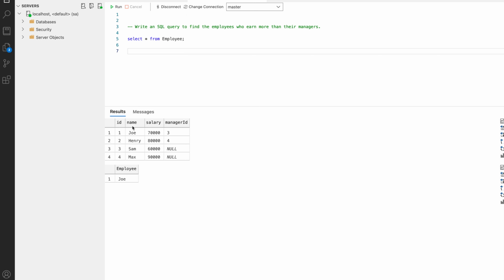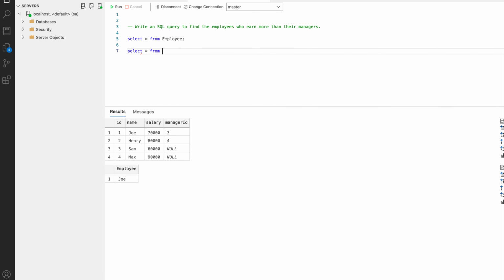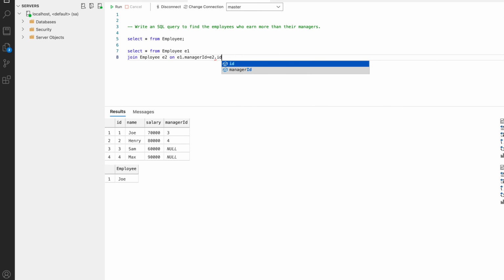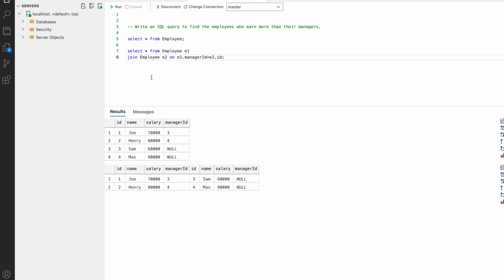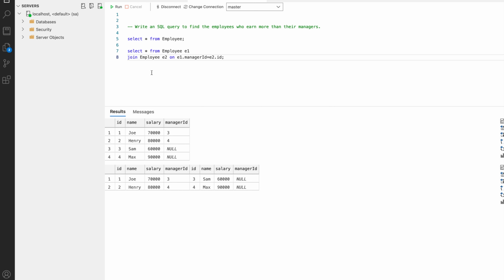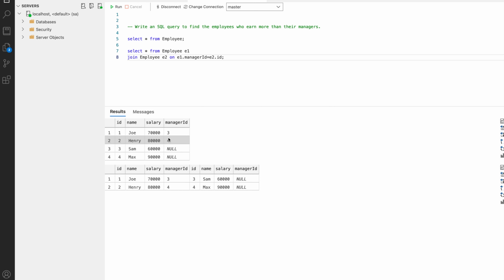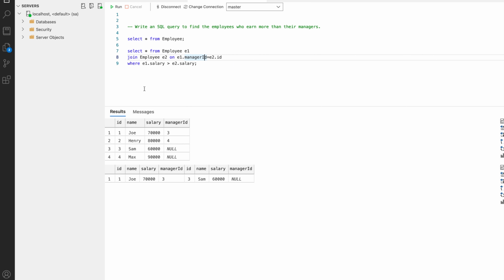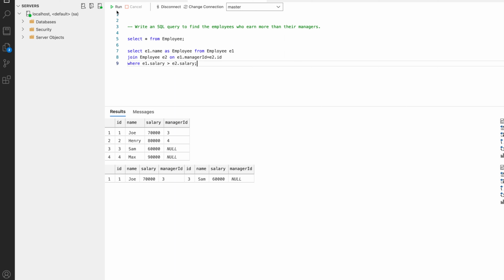Leetcode SQL Problem | Employees Earning More Than Their Managers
In this video we will solve a leetcode problem, where we have to find the employees who earn more than their managers.

Here is the script:

id     INT,
name  VARCHAR(50),
salary INT,
managerId INT

(3, 'Sam', 60000, null),
(4, 'Max', 90000, null)